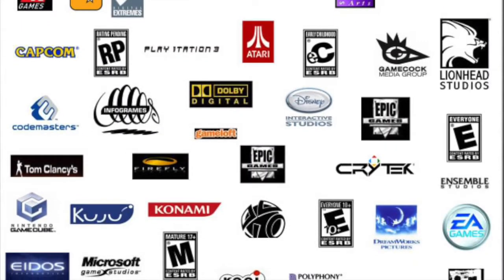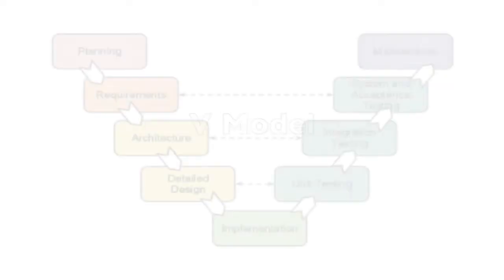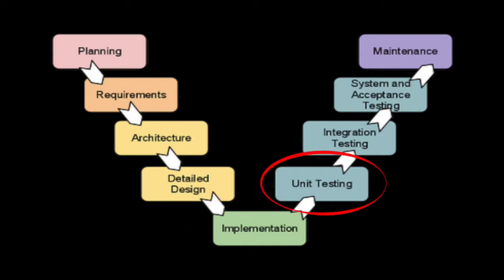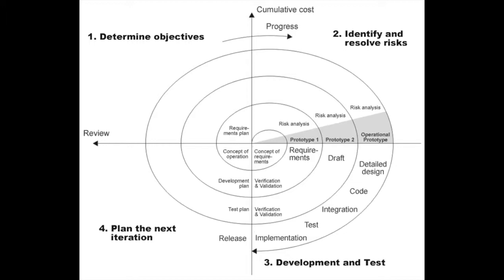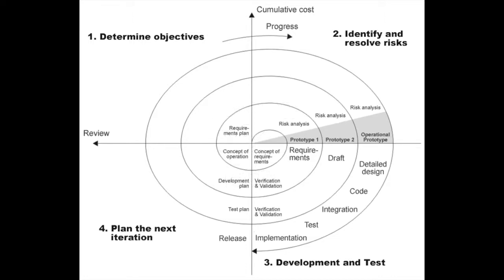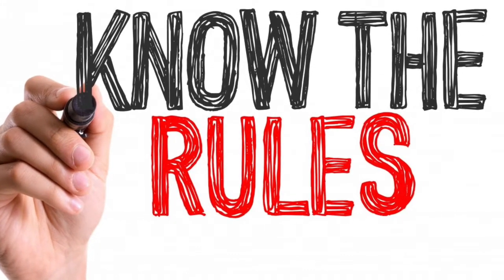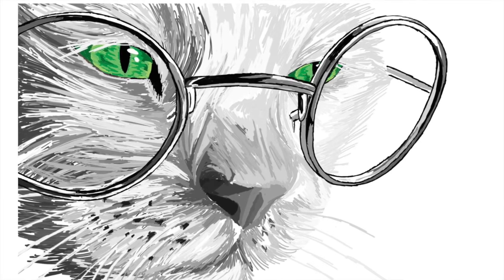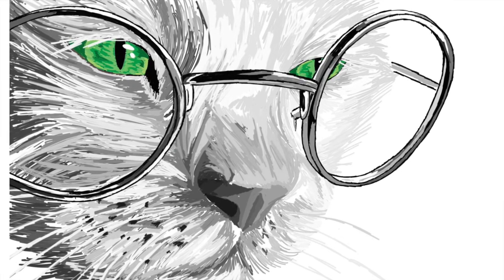gmd105 SDLC Lecture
SLDC Lecture for GMD105
Will expand upon organization into following game logic in the next video